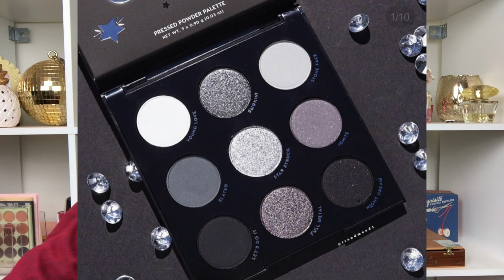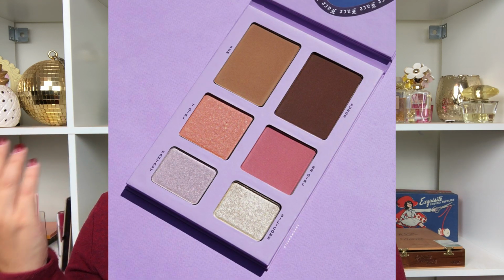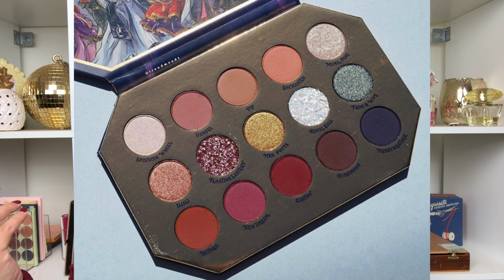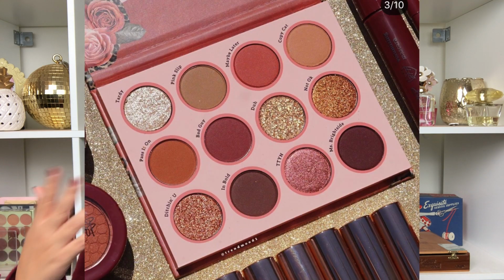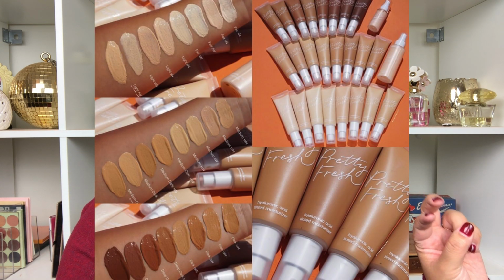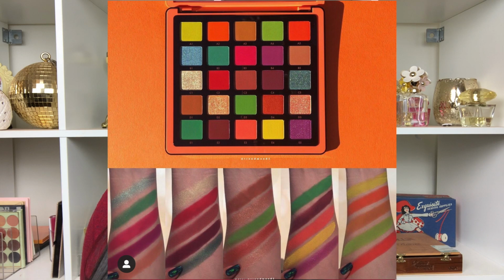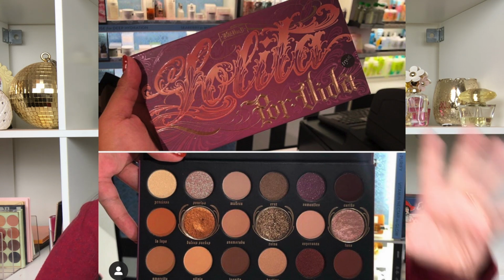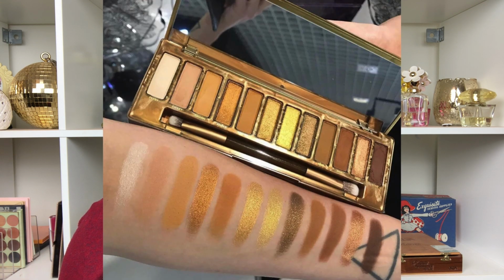ANTI MAKEUP HAUL | MAKEUP I'M NOT BUYING 2019